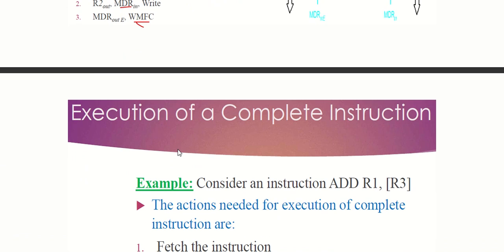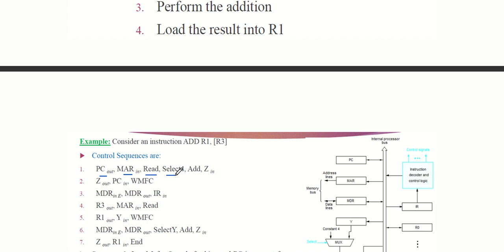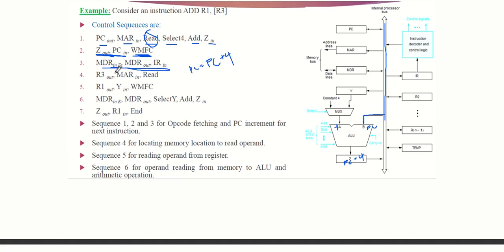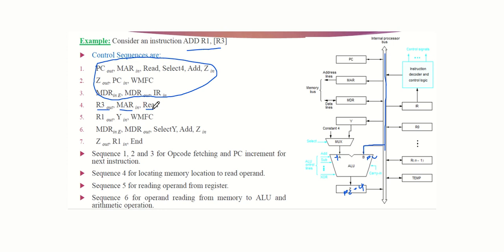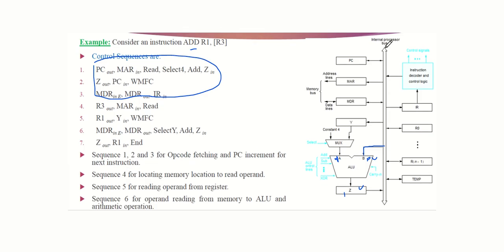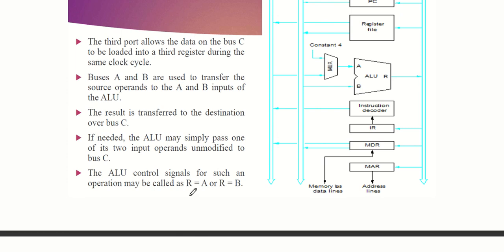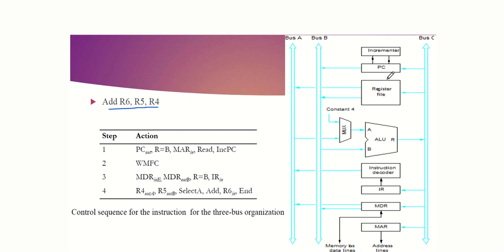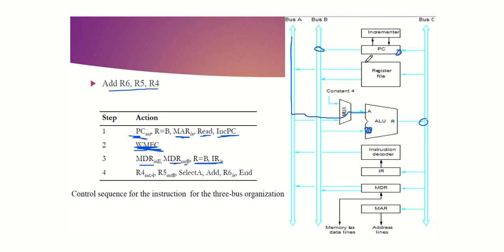Multi Bus Organization in CPU | Multiple Bus Organization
Ever wondered how modern processors handle multiple data transfers efficiently? Multi-Bus Organization is a crucial architecture that enhances CPU performance by reducing bottlenecks and improving parallelism. In this video, we explore the fundamentals of Multi-Bus Organization, how it differs from single-bus designs, and its impact on system performance.

🔍 Topics Covered:
✅ What is Multi-Bus Organization?
✅ How it improves CPU performance
✅ Single-Bus vs. Multi-Bus architectures

If you're interested in computer architecture, CPU design, or system optimization, this video is for you!